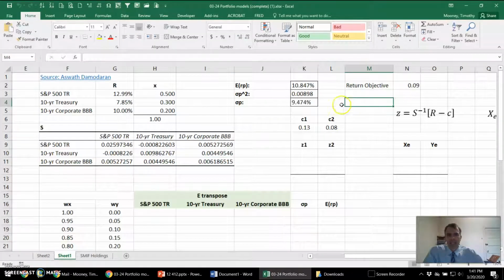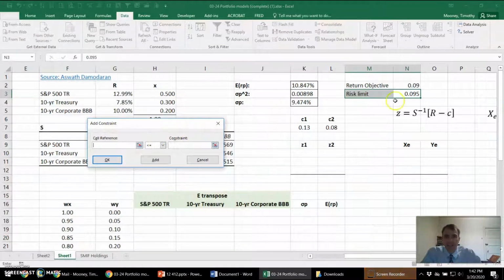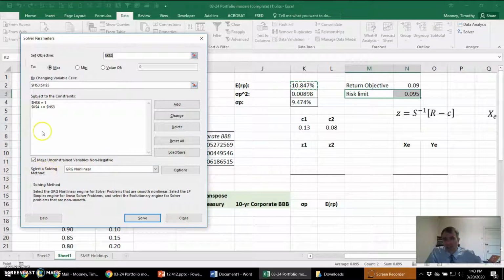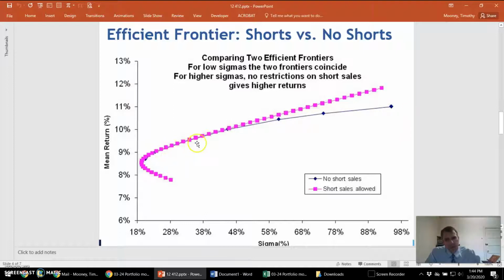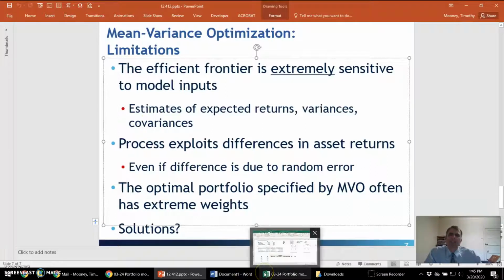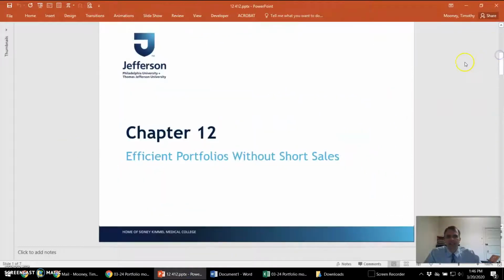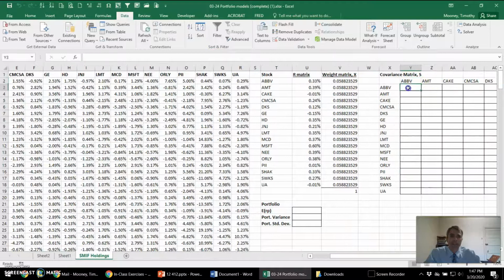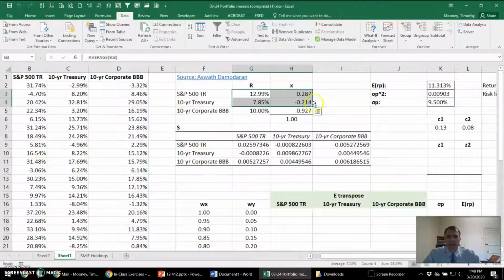Thu 3/26 part 2: Portfolios and short sales; exam 2 review 412